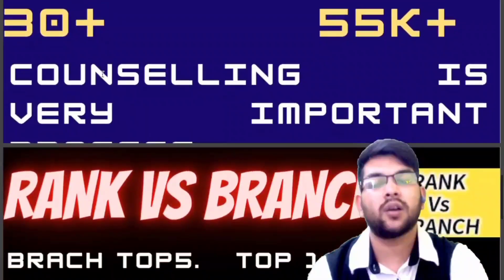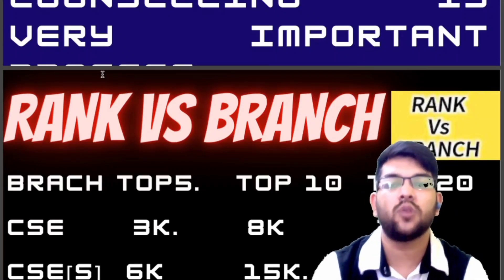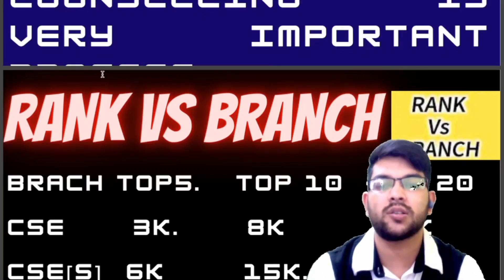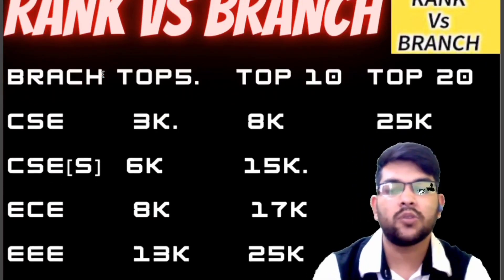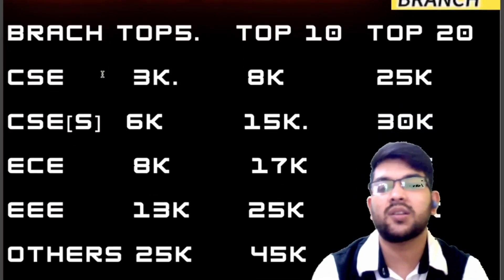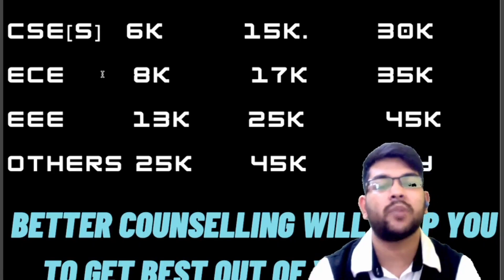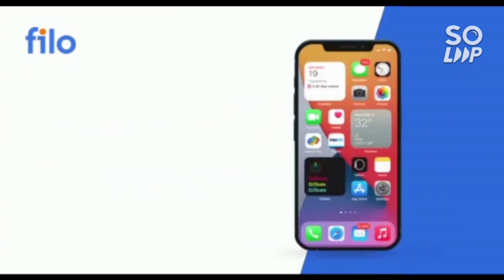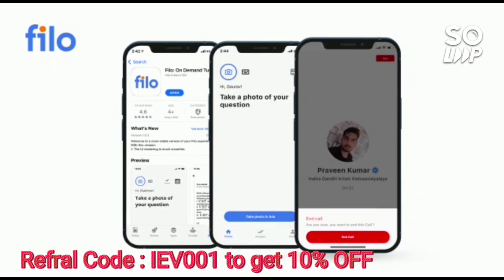Comedk 2022 Rank vs Branch 🔥 | Safe rank for Top 5 10 20 College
(COMEDK 2022 RESULTS OUT NOW | WEBSITE NOT ACTIVE )

(COMEDK 2022 RESULTS ANNOUNCED NOW )

(COMEDK 2022 | PROVISINOL ANSWER KEY| BONUS /ERROR )

(VITEEE 2022 | UPDATED INFO MARKS VS RANK)

(COMEDK 2022 | MARKS VS RANK VS ALL BRANCH)

(COMEDK 2022 REVIEW | SHIFT 1&2 COMPLETE ANALYSIS)

(VITEEE 2022 | UPDATED INFO | MARKS VS RANK VA BRANCH)

(VITEEE MARKS VS BRANCH All CAMPUS)

(AEEE 2022 PERCENTILE VS RANK VS BRANCH)

(VITEEE 2022 MARKS VS BRANCH | VIT CHENNAI ,VIT AP/BHOPAL)